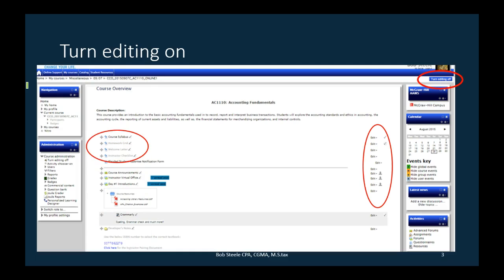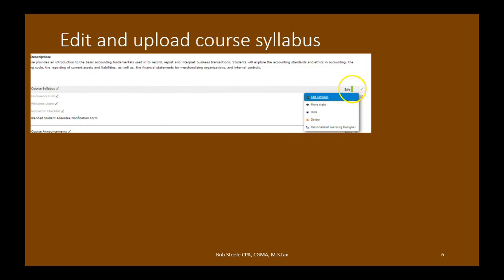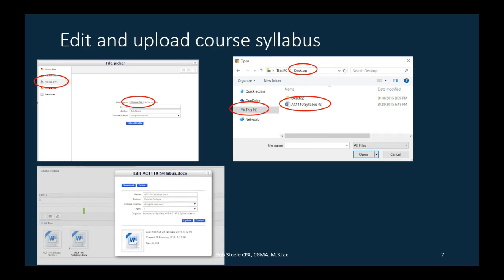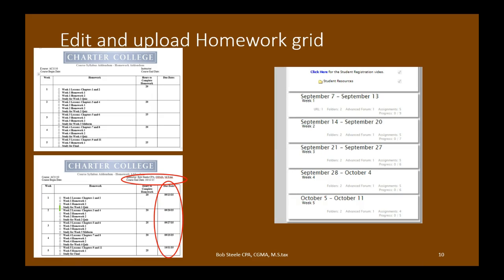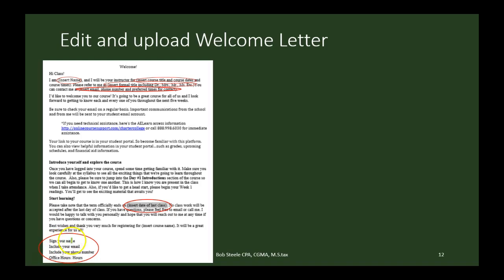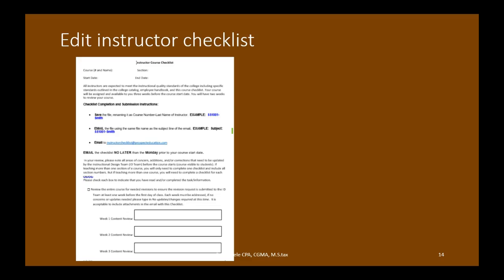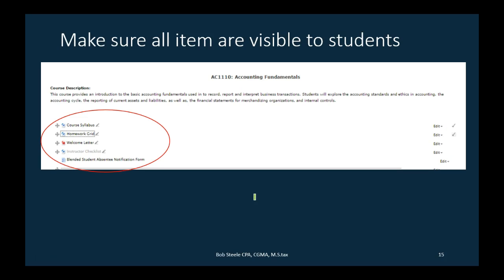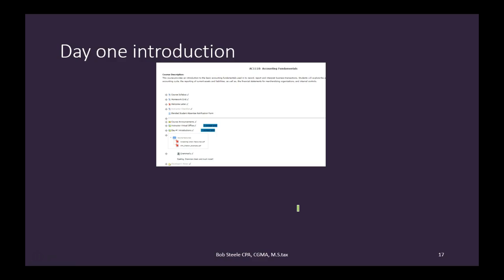New Class Procedure